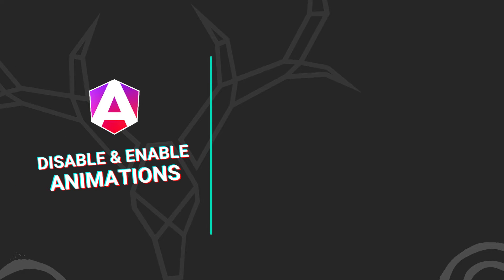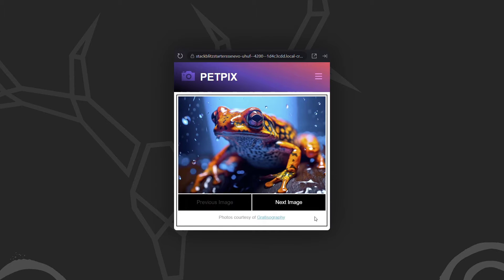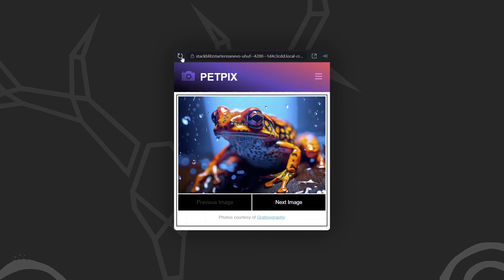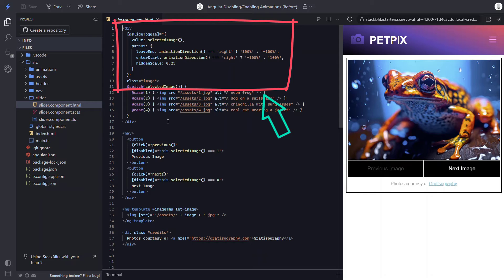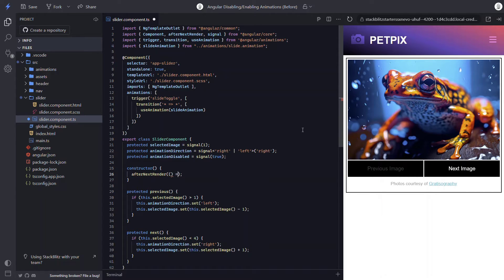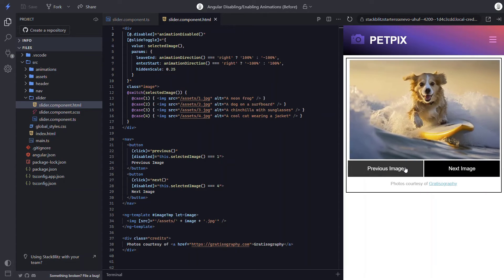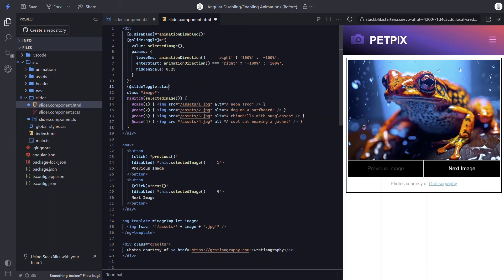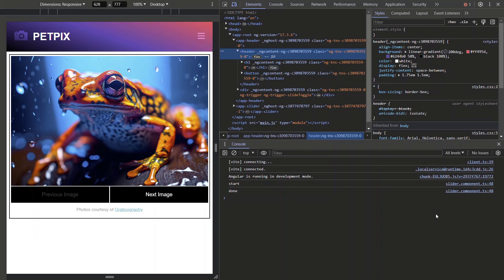Angular Animations: Disable/enable animations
I’m willing to bet, that if you’ve spent very much time working with Angular animations, you’ve had the need or desire to disable them for one reason or another. Something that I encounter quite a bit are animations that run on component initialization. I have animations that I only expect to run when an interaction occurs, or when data changes, or something along those lines. I don’t expect them to run on initialization, but they do anyway. Well, this is something that I’m going to show you how to fix in this video. Alright, let’s get to it.

📖 Chapters:
0:00 – Introduction
1:09 – The demo application
2:12 – Disabling animations with the disabled animation control binding
4:33 – Animation callback events with disabled animations
6:17 – Conclusion